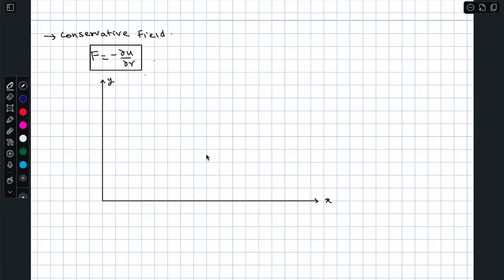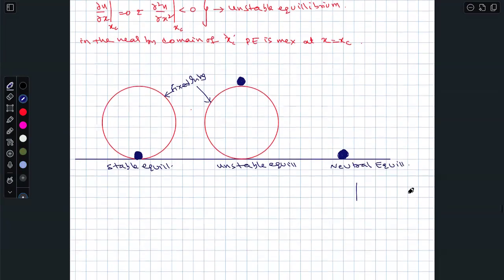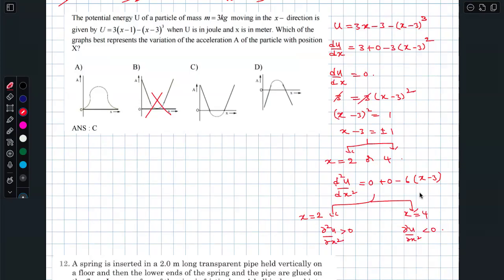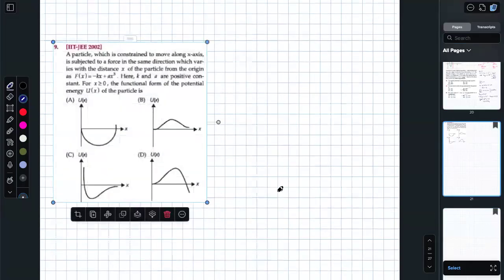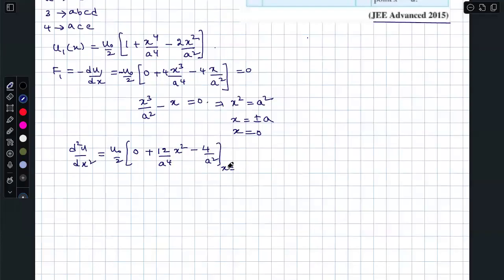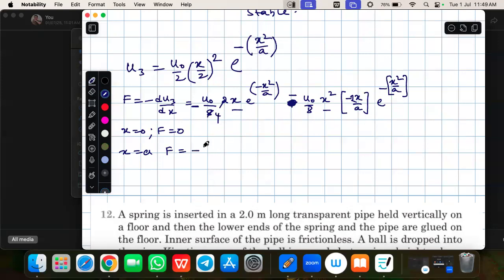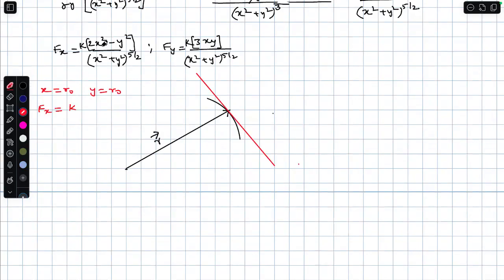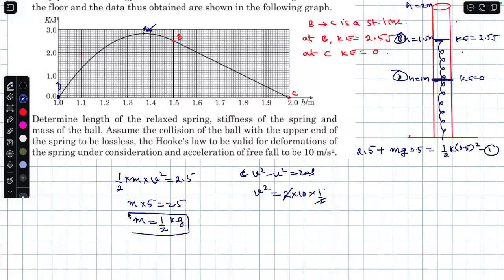work week 2 c3